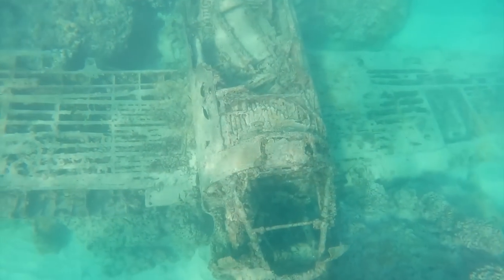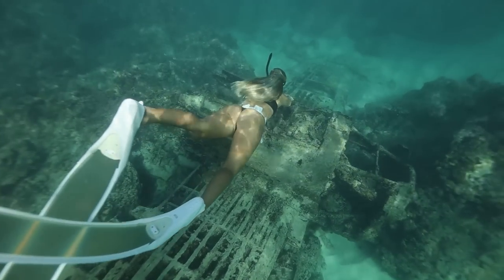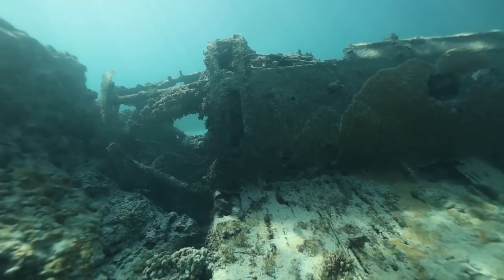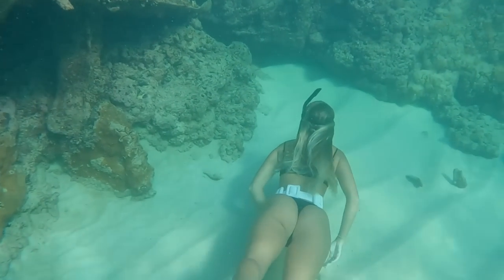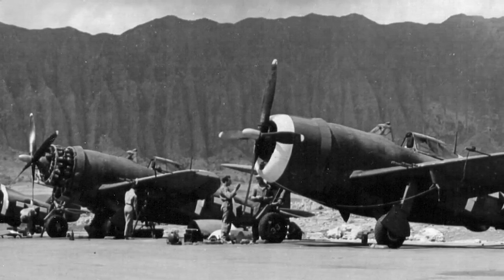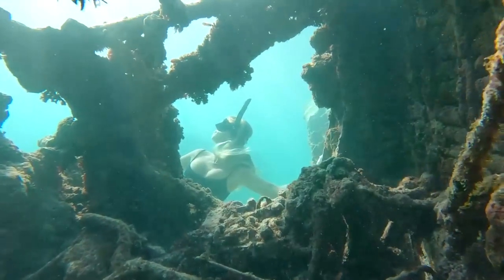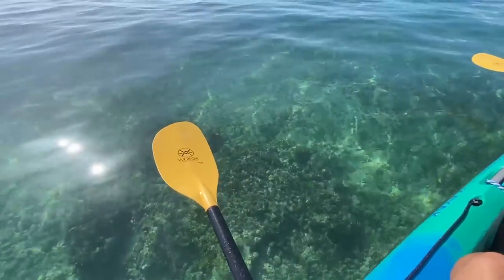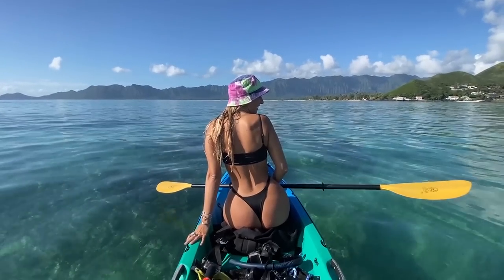Unbelievable TRUE story of how this WWII plane ended up in the ocean